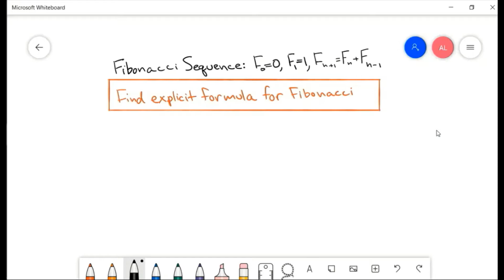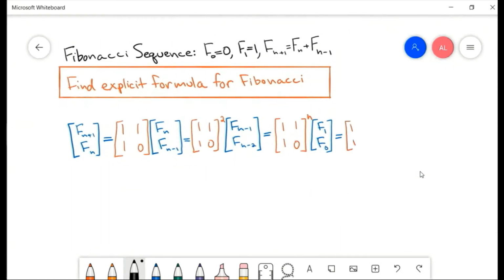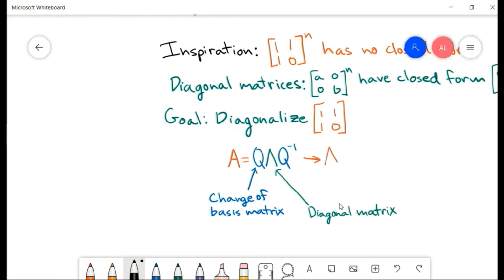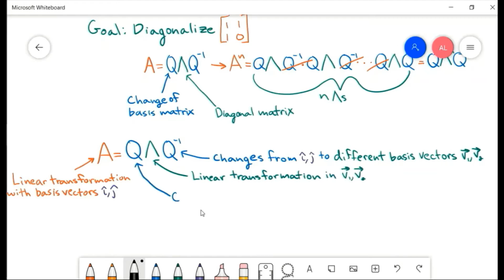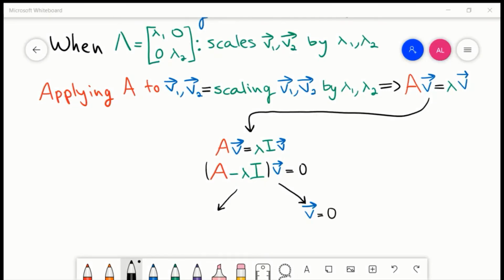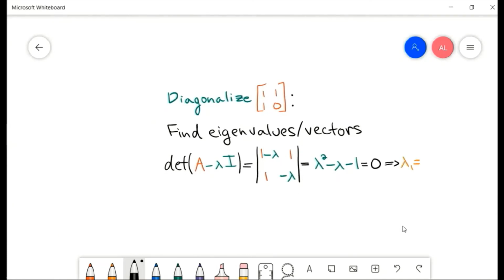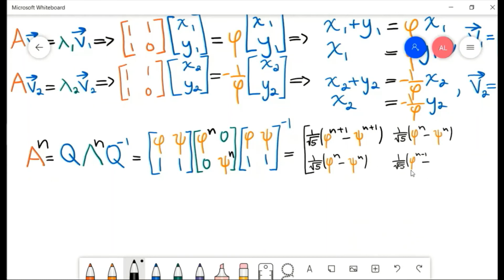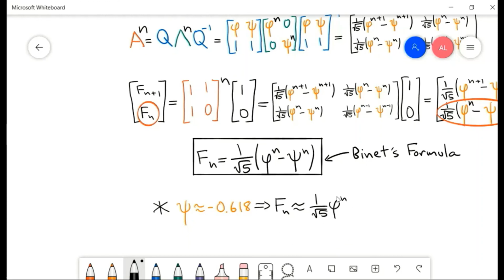An explicit formula for the Fibonacci Sequence via Linear Algebra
In this video, we will be finding a closed form for the famous Fibonacci Sequence with linear algebra. A recap of diagonalizing nonsingular matrices will also be included. Hope you enjoy!

Theme Music by Philip Levonian